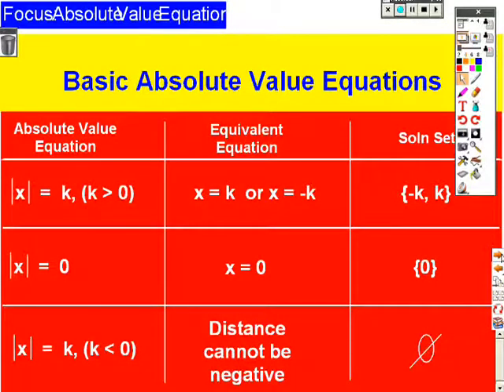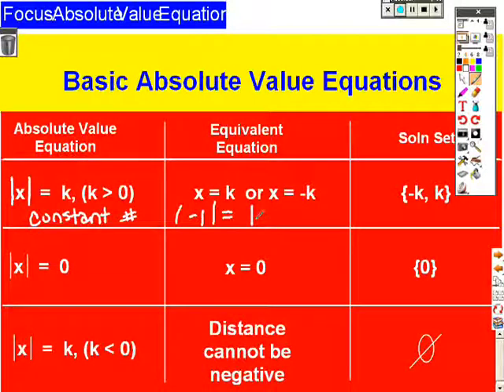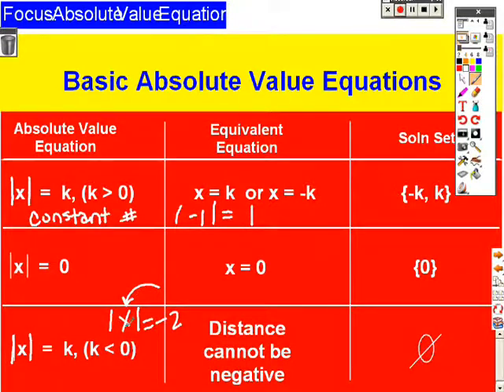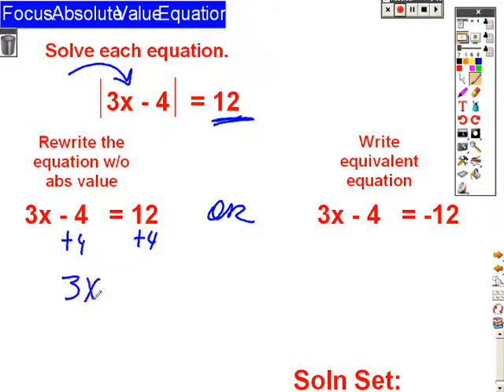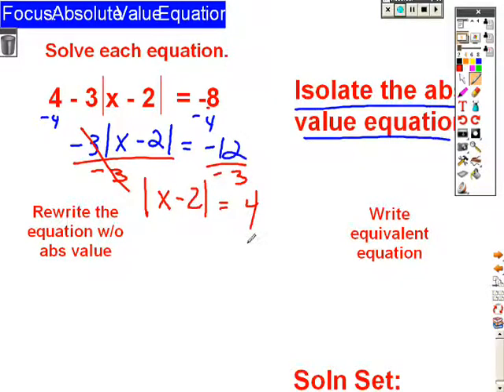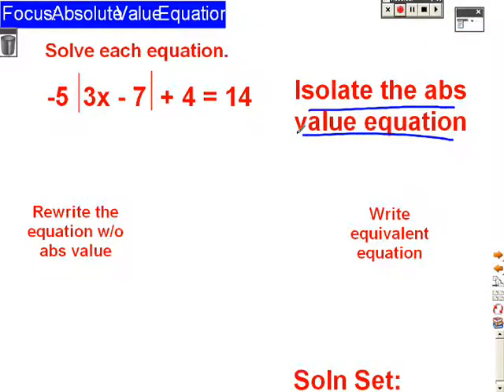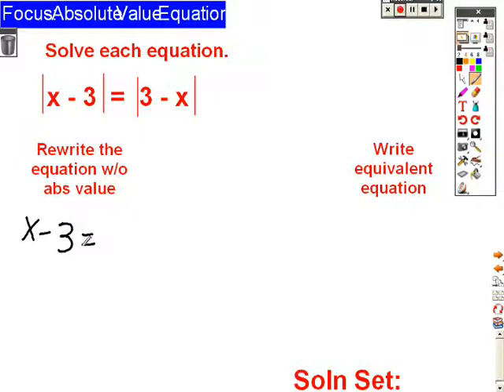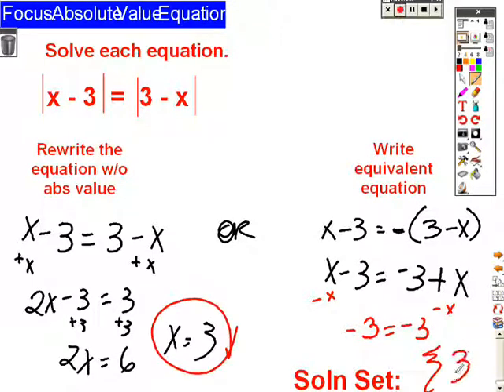Absolute Value Equations Part 1 0001